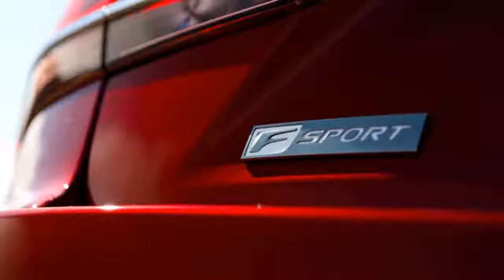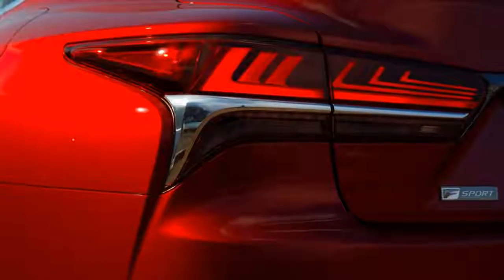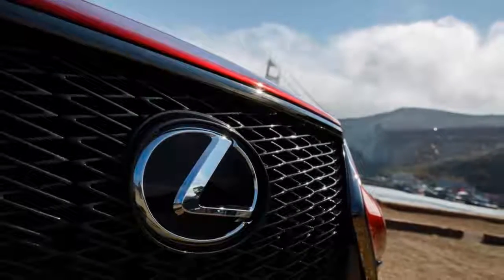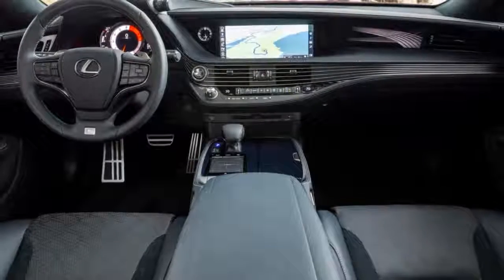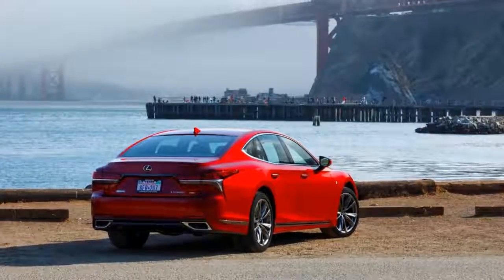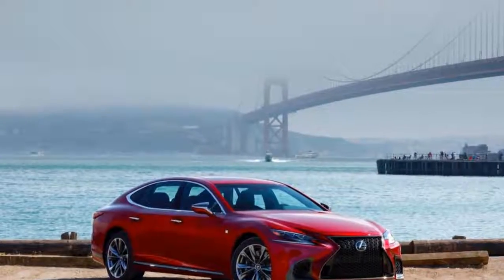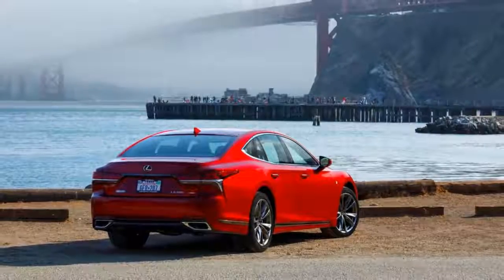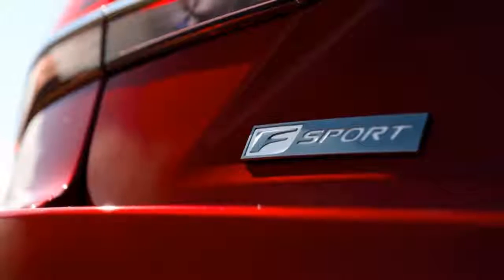Watch This: 2018 Lexus LS 500 F Sport Review on Everyman Driver REVIEW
When one imagines the enormous executive sedan that might be driven by a wealthy lawyer or banker (or their chauffeur), the mind naturally goes to the Mercedes S-Class or the BMW 7-Series. Venerable, enormous and expensive.  But for those wanting to keep their driveway a little more understated, we also have the Lexus LS. Sure, it's not as ostentatious as the big saloons from Munich and Stuttgart, but it has a dignified elegance all its own.

For nearly three decades, the LS has been a discrete and dependable Japanese luxury sedan.  The new 2018 LS, perhaps thankfully, is a bit less discrete. We saw the new-look LS when it was introduced earlier this year in Detroit. Now we know how it drives. We put the 2018 LS through its paces on the traffic-clogged streets of San Francisco and over the Golden Gate Bridge to the twisty B-roads around Marin County and the legendary Skywalker Ranch, where we stopped for lunch.  Unfortunately, all in attendance were sworn to secrecy about the details of Skywalker Ranch, but we're free to tell you all about the LS. Here's our one-sentence summary, which can be used to describe many cars to bear the Lexus badge: It's excellent in many respects, odd in a few, and incredibly, massively frustrating in one very important area.

  Lexus has a brand new 3.5-liter twin-turbocharged V6 paired with a 10-speed automatic transmission, a first for a premium passenger car. It produces 416 horsepower and 442 pound-feet of torque, up from 386 hp and 367 lb-ft from the outgoing naturally aspirated 4.6-liter V8.  Lexus engineers are extremely proud of the fuel efficiency of the new engine, which required some clever technical innovations (a longer bore stroke and increased valve angle) as well as tech borrowed from Formula One, including a "laser clad valve seat" that allows for a more direct flow of air into the combustion chamber and a high "tumble ratio." In other words, Lexus figured out how to get more bang out of each gasoline-powered buck.  Fuel economy numbers are 19 city, 29 highway, and 23 combined for the RWD version and 18/27/21 for AWD, with the highway numbers particularly helped along by the 10-speed gearbox. It's a torque converter unit, but Lexus promises shift times that rival its dual-clutch-wielding competitors. The LS is no slouch, either. In RWD trim, the nearly 5,000-pound car hustles from 0-60 mph in 4.6 seconds, according to Lexus' reckoning.  The LS has the same drive-mode selector as the LC 500, offering Eco/Normal/Comfort/Sport/Sport+ modes that change a wide variety of settings, including the powertrain, suspension and steering setups, and the air conditioning system. It will even juice up the rather lovely engine sound that is, for better or worse, enhanced through the stereo.

If you really want a sporty feel out of your luxobarge, opt for the Performance Package on the V6 F Sport and you gain a variable gear ratio steering system, active rear steering, and an active stabilizer. The result is a car that drives much smaller than it is, and the LS handles the backroads with aplomb. It's no sports car, but it's fun as hell.    Drop it into Sport+ and the transmission is happy to hold gears well above 4,000 rpm, keeping the turbos spooled and the throttle responsive. Handling is sharp and, though I wouldn't call the steering "precise," it certainly gets the job done. The LS easily holds its own against the sporty versions of its competition — making a not-boring Lexus LS was one of the main goals of the engineers.

 Tick the F Sport option box and you get a sportier look inside and out, including a more intricate spindle front grille (with an aerodynamic simulator feauturing 7,000 individual surfaces instead of only 5,000 for the standard LS), as well as upgraded six-piston calipers on 15.7-inch rotors up front and four-piston 14.1-inch brakes out back. That's up from four-piston/14-inch and two-piston/13.1 inch in the standard LS.  The LS Hybrid is a revelation. It uses the same multi-stage hybrid system as the LC 500h Coupe, which came out last year, combining a naturally aspirated 3.5-liter V6 with a pair of electric motor/generators and a lithium-ion battery. Total system output is 354 horsepower, which moves the LS 500h from 0-60 in 5.1 seconds. This hybrid feels quick, and might be the one to buy, especially thanks to the impressive 25/33/28 Lexus-estimated fuel economy.  There's a wacky-sounding CVT-plus-four-speed automatic transmission controlling the output, but it simulates a 10-speed transmission so well that you'd be hard pressed to know the difference.  The luxury continues inside, which Lexus says embraces the omotenashi principle of Japanese hospitality.